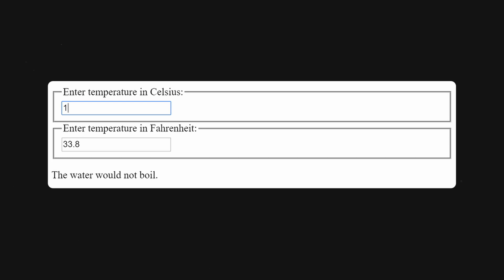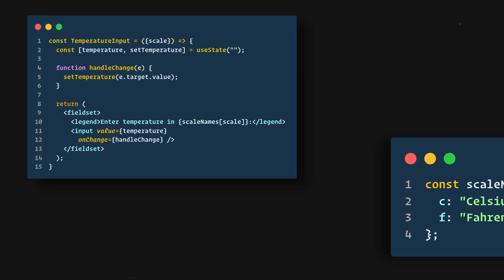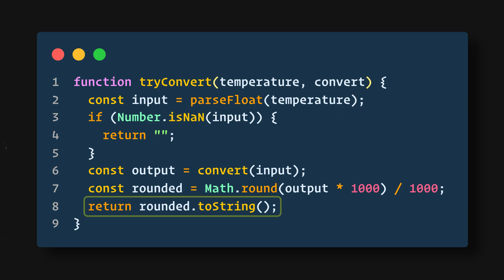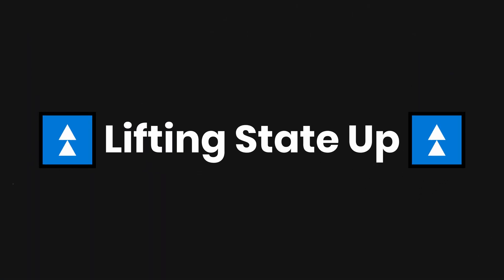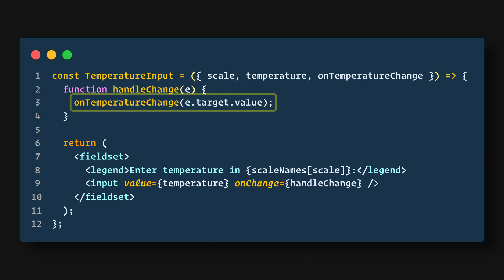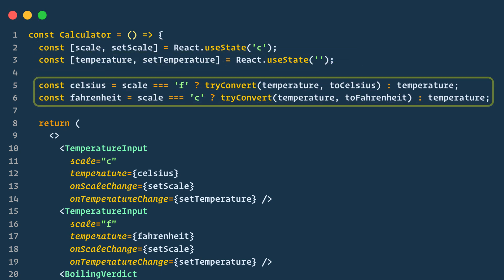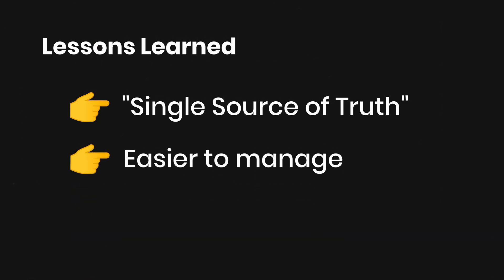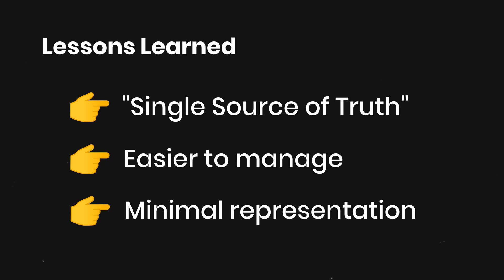Lift State Up in React.js with Hooks (2020)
In React, often there will be several components that need to reflect the same changing data. One way to do this effectively is by lifting the shared state up to their closest common ancestor.

In this video, we will create a temperature calculator that calculates whether water would boil at a given temperature. There will be two inputs that will need to share the application state. We will use hooks in React.js to lift the state up so that it can be the "single source of truth".

💖 Show support!